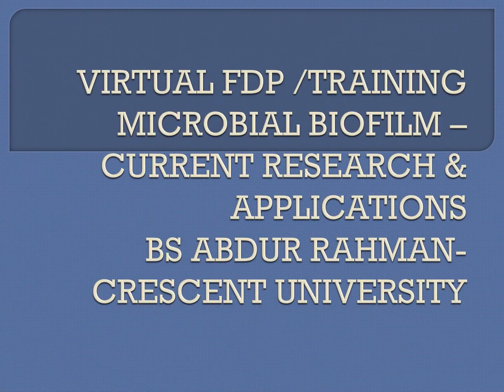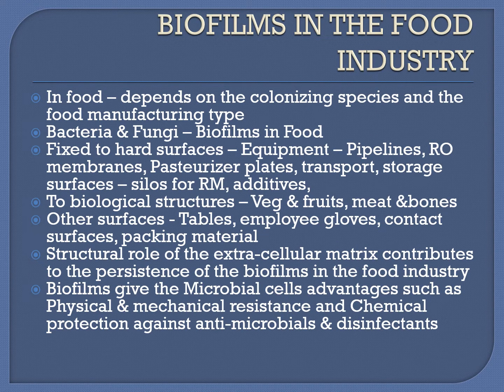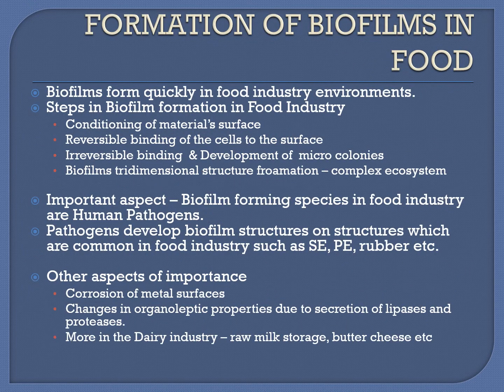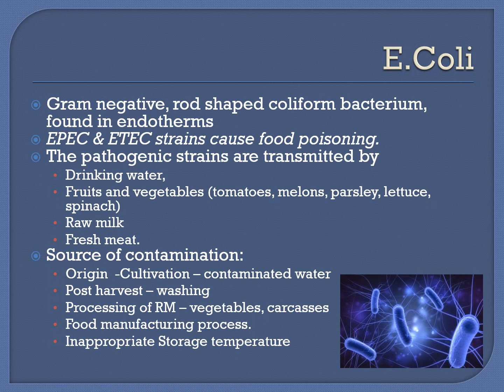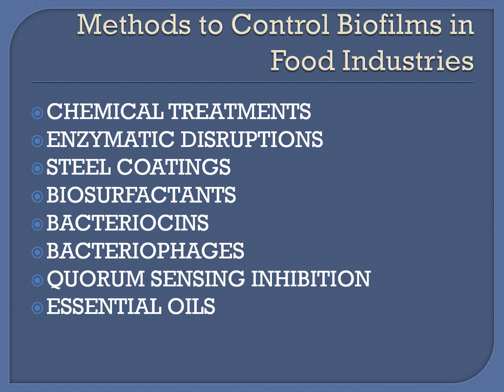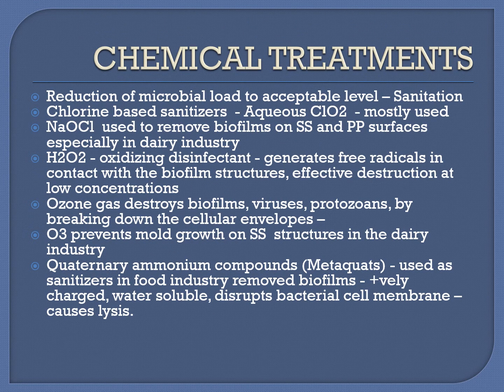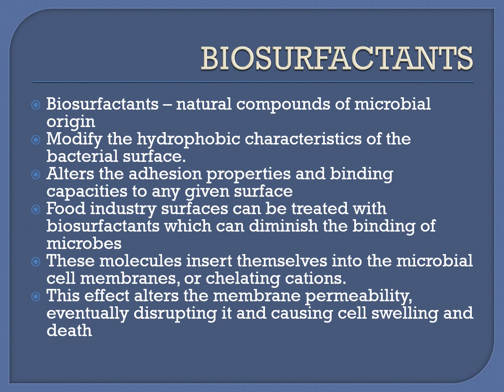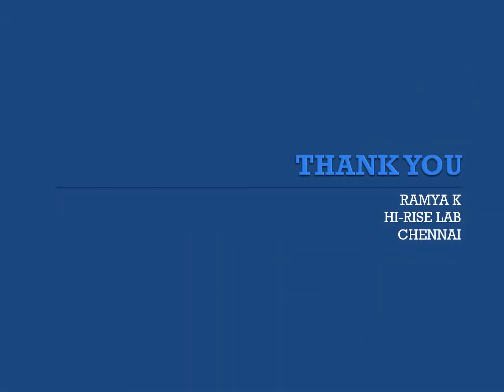BIOFILMS & FOOD INDUSTRY APPLICATION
Ms. K Ramya
CEO
HI-RISE FOOD TECH LAB
Chennai